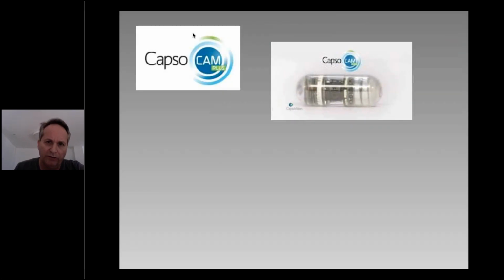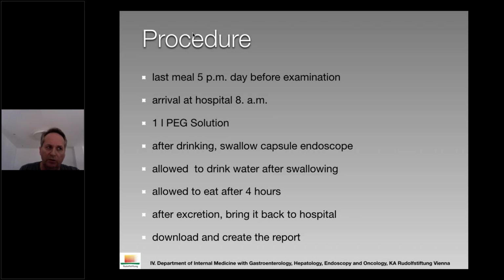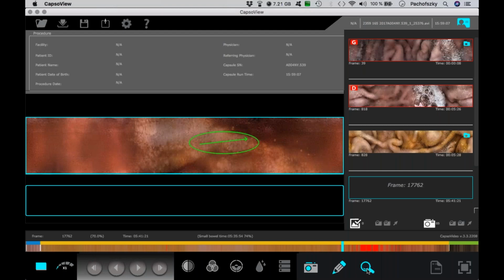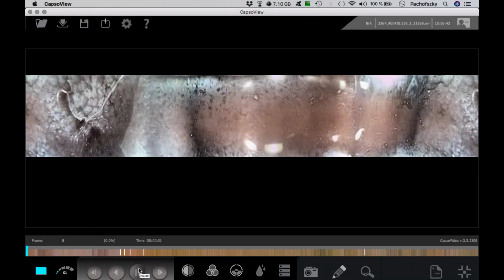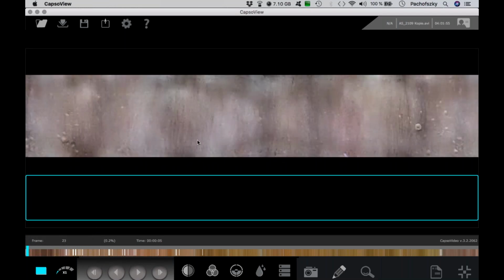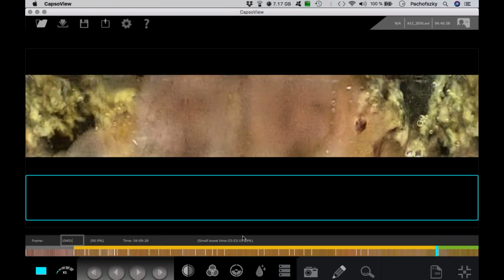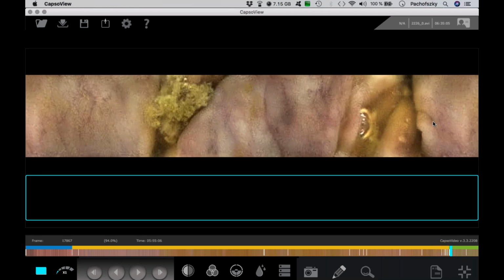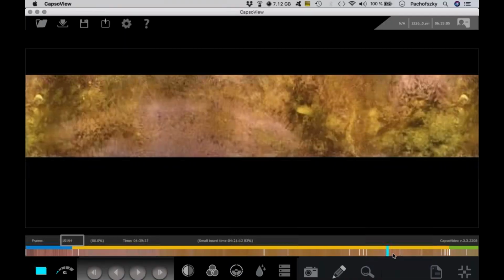CapsoView Online Training Course with Dr. Pachofszky, 10.05.19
Уважаемые коллеги!

В продолжение разговора о капсульной эндоскопии, представляем Вашему вниманию вебинар, посвященный CapsoView — ПО для визуализации полученных эндоскопической капсулой CapsoCam данных, проведенный профессором, доктором Томасом Пачофски (Dr. Thomas Pachofszky, Krankenanstalt Rudolfstiftung, Вена, Австрия).

В ходе вебинара были рассмотрены функциональные возможности CapsoView, проанализированы данные клинического исследования, а также проведена сессия «вопрос-ответ».

Если Вы давно хотели разобраться, как устроена программа, каковы ее возможности и преимущества — этот вебинар для Вас!